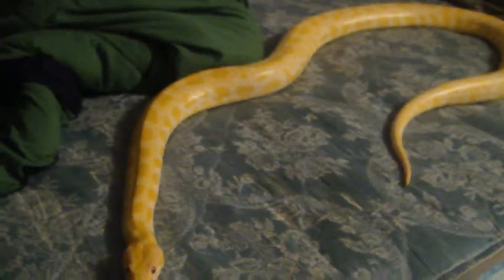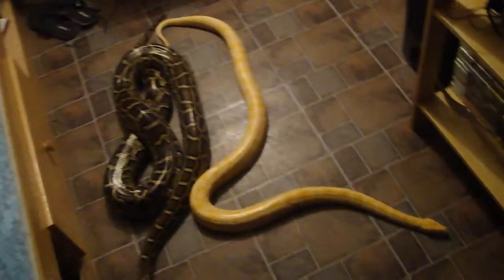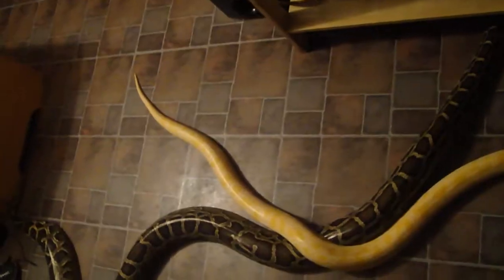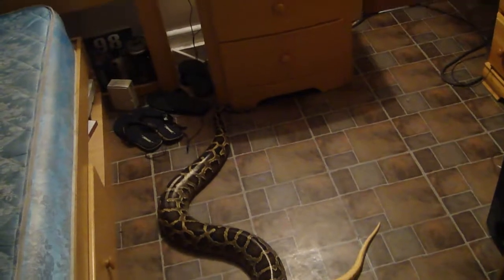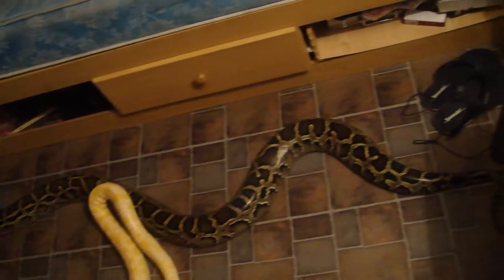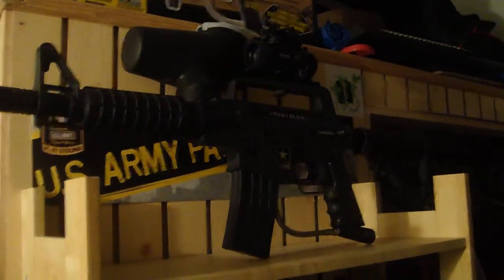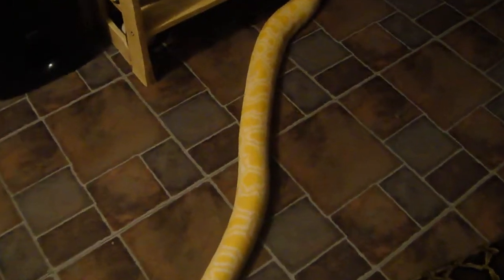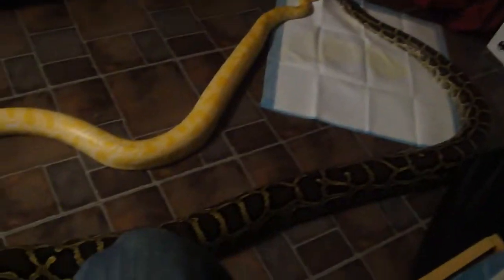Bolt and Godzilla Burmese Pythons - paintball guns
This video is still about my 2 burmese and i put some paintball guns lol I hope you guys like it =)